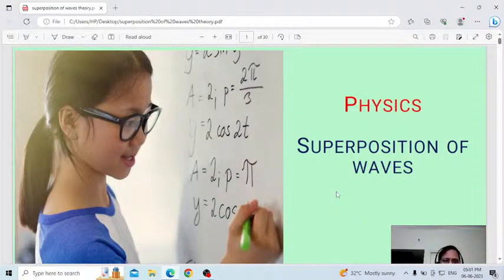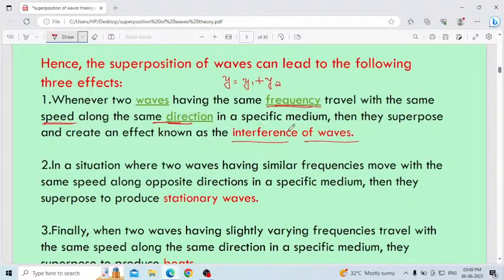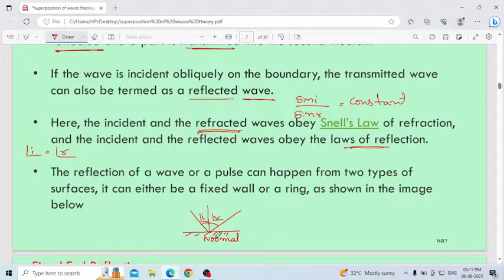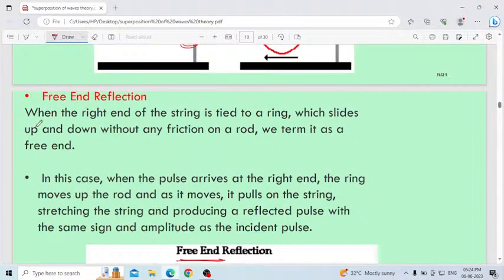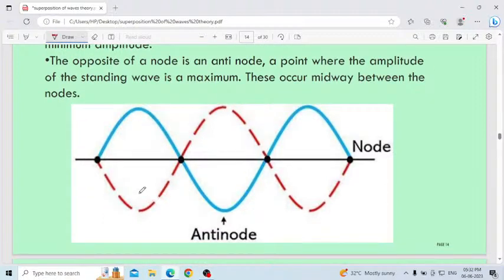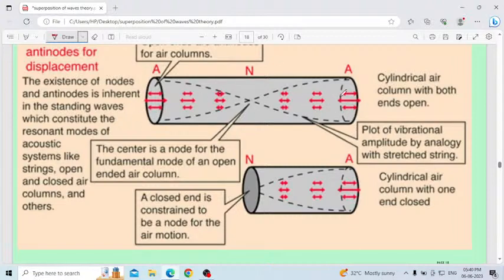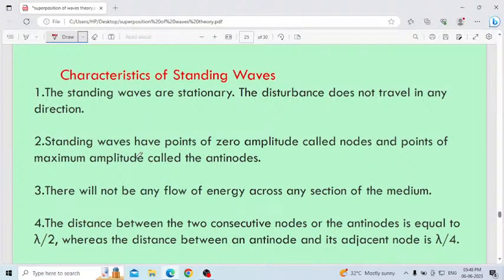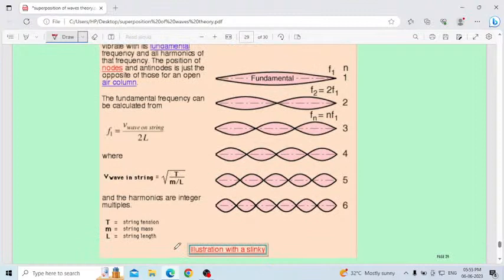Physics - Superposition of waves